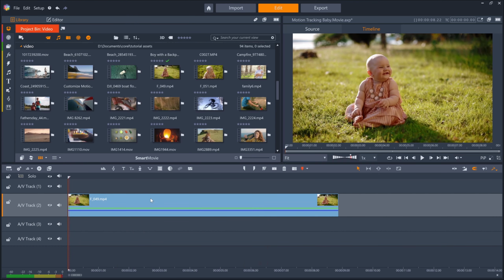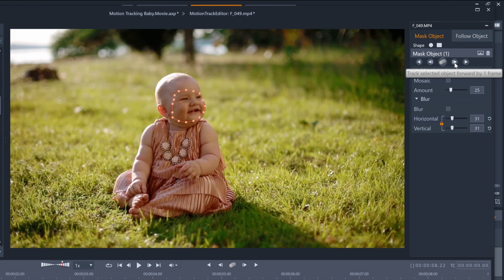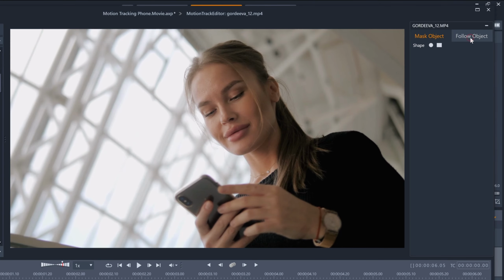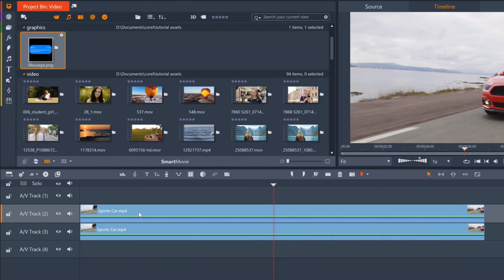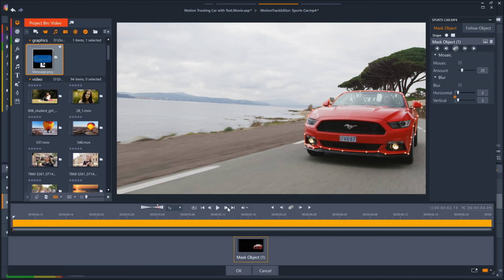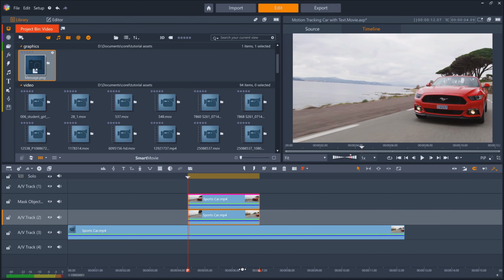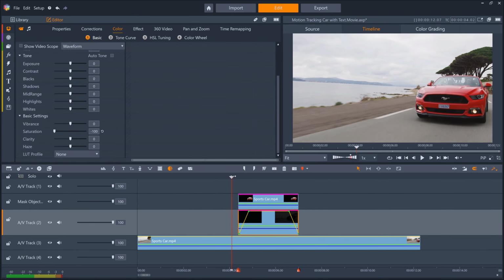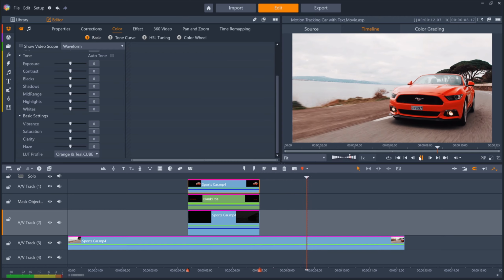Pinnacle Studio Motion Tracking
Track an object and add a mosaic blur to sensor or obscure a face, license plate, logo or more. Support for multi-point motion tracking lets you track multiple points of an object for greater precision as it approaches or moves away from your lens. Even add labels or graphics to tracked items.